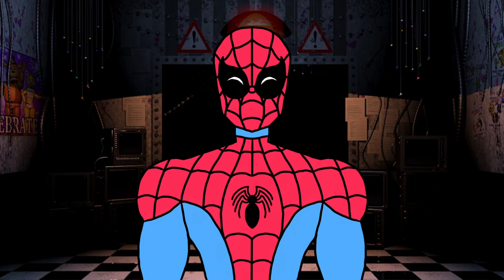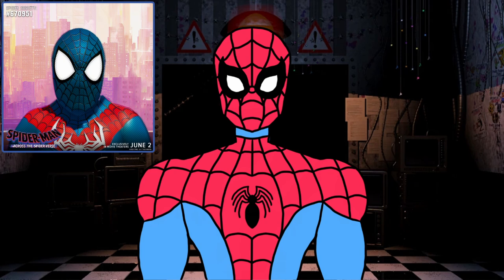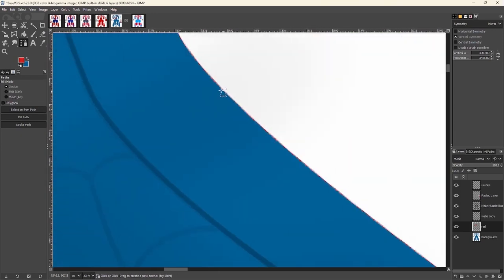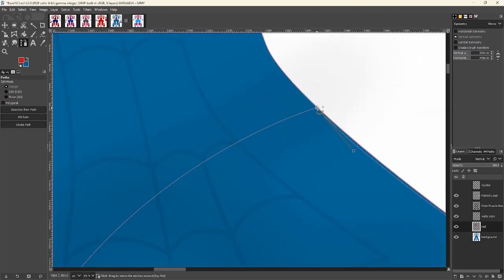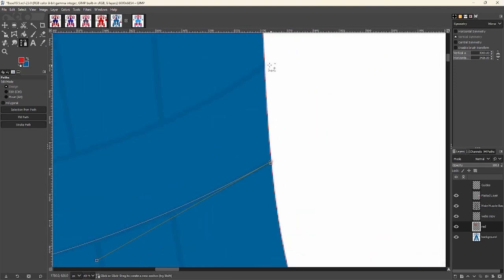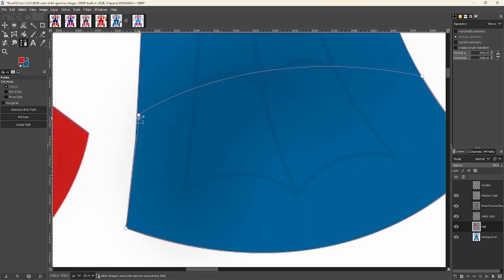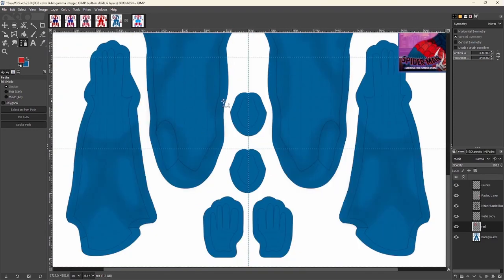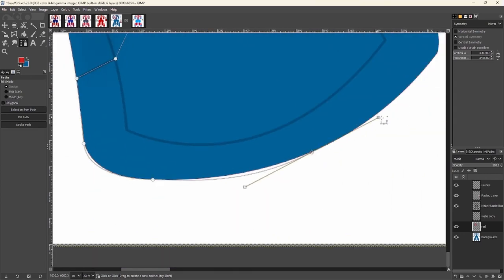I Made a Spider-Man Pattern from an AI Concept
This is definitely my most unique video haha. And I'm completely serious about the AI Sona patterns video, I'd genuinely like to do that so send me your AI Sonas!

All music used in the video is not owned by me.